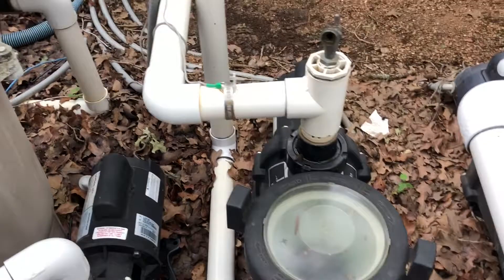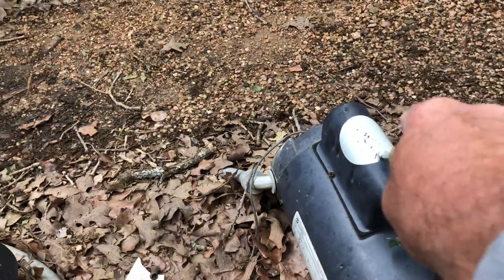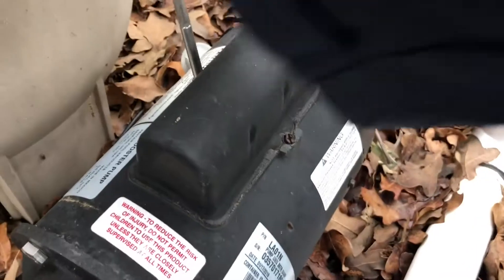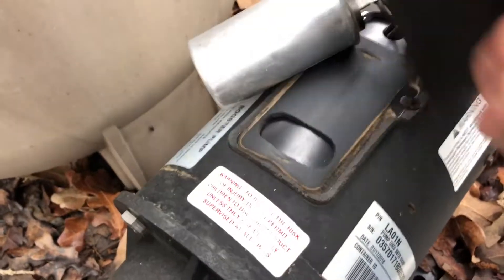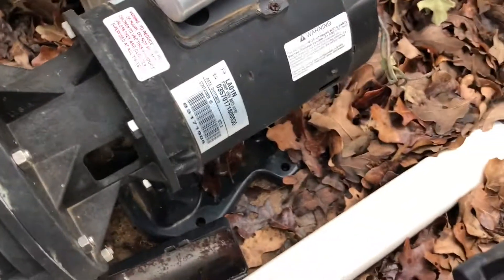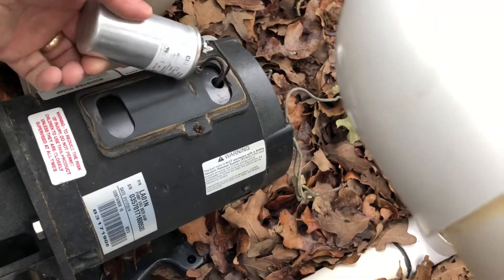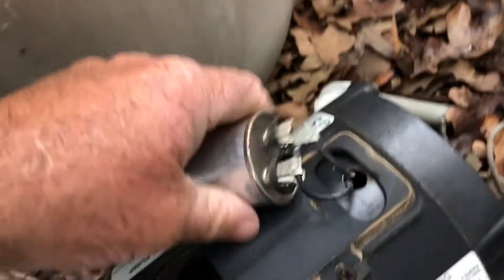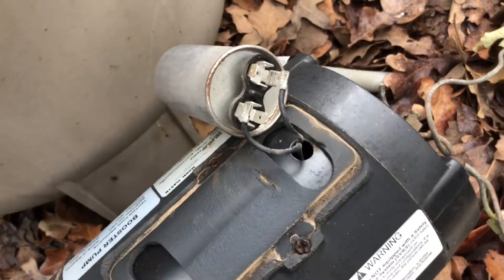Pool Pump Tripping Breaker -Motor Buzzing and Hot (TUTORIAL)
Capacitor Amazon 25UF 25MFD:

Steve shows step by step procedures to locate and replace run capacitor. If pump won’t start and just hums and trips the breaker.
most likely the start/run capacitor is bad.

Capacitor for 2hp motor  30uf: